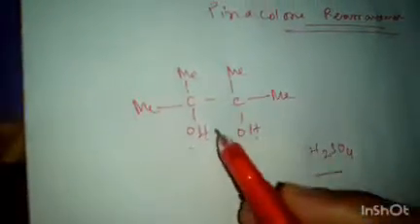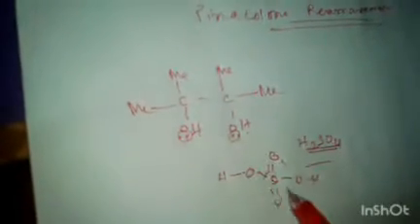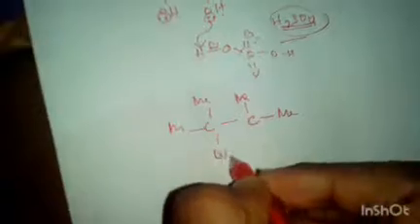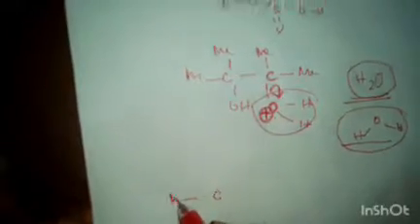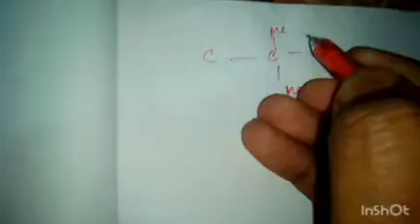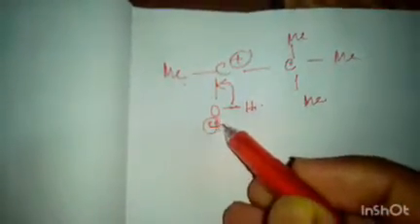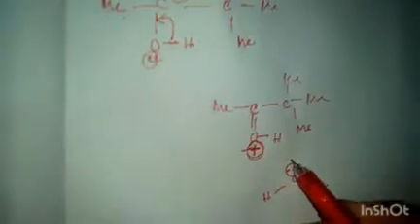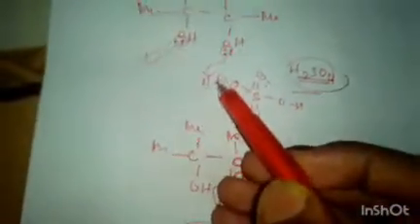Pinacol and pinacolone rearrangement